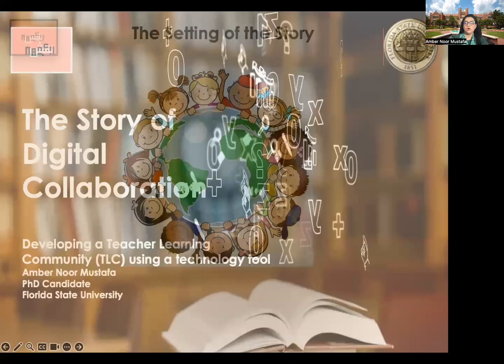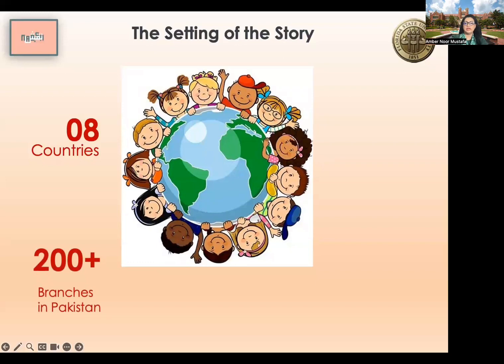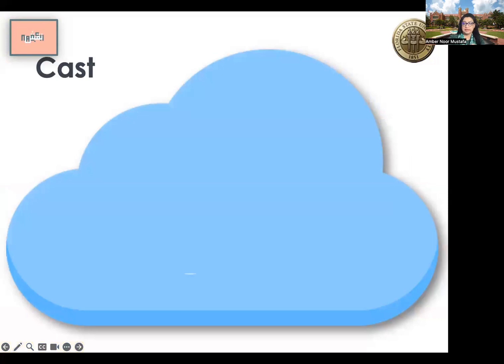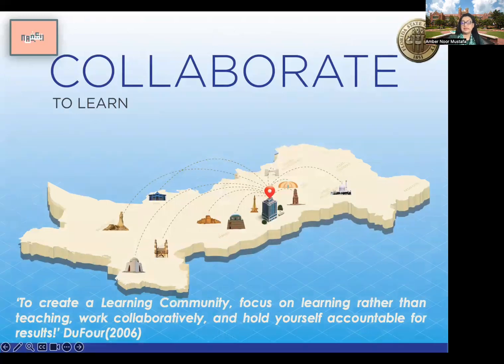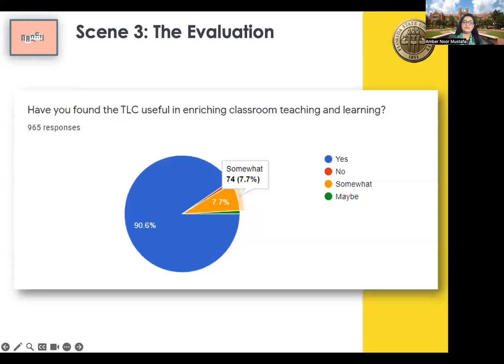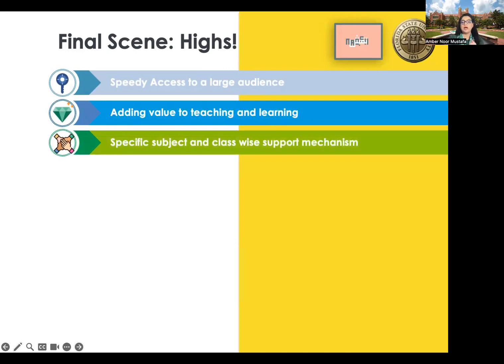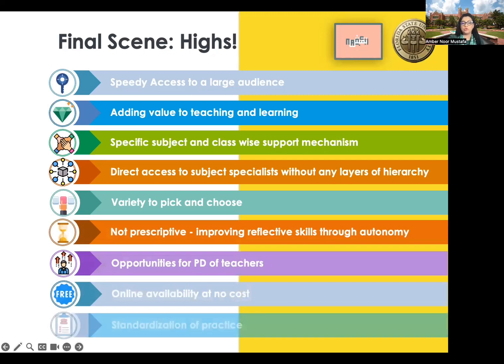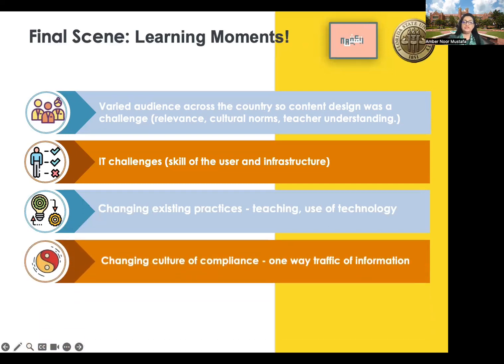The Story of Digital Collaboration: Developing a Teacher Learning Community using a technology tool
RESEARCH PRESENTED At the 10th South Asian Media and Cultural Studies Conference, organized by the College of Communication and Information, Florida State University, USA.
Aim
Utilize a technological tool effectively to develop a learning community, to ensure seamless support and participation of stakeholders for learning in a private school system in Pakistan.

The Study
The research paper is about an initiative to create a digital community of teachers, where resources are easily accessible, to bridge the gap between curriculum expectations and teaching and learning practices in schools. Integrating the Professional Learning Community framework (DuFour, 2005), it explores and establishes new avenues for sharing and enriching pedagogical practices through utilization of technology.

Relevance of the Research
This research depicts the effective utilization of a digital tool for the purpose of enhancing teaching and learning in schools, through the development of digital learning communities. In today’s world, when technology is an integral part of our lives, this exploration shares the success story of an initiative of a large school system that can be conveniently applied in any context with basic technological infrastructure.